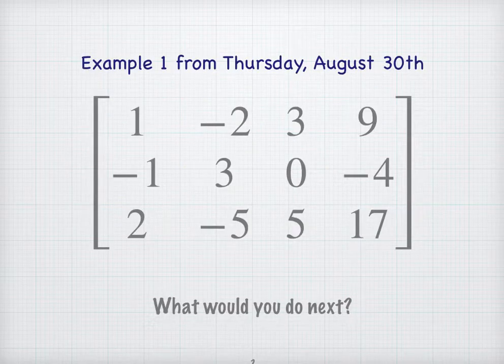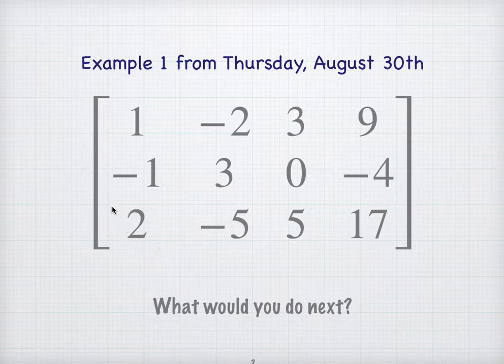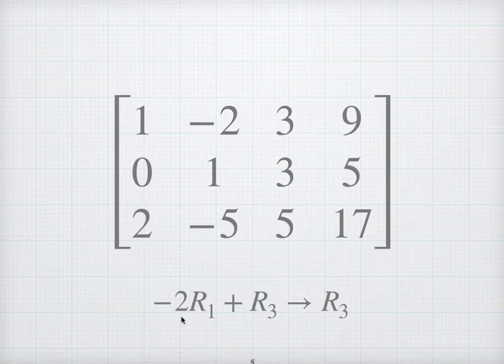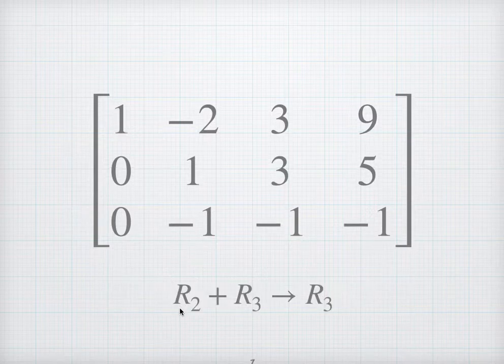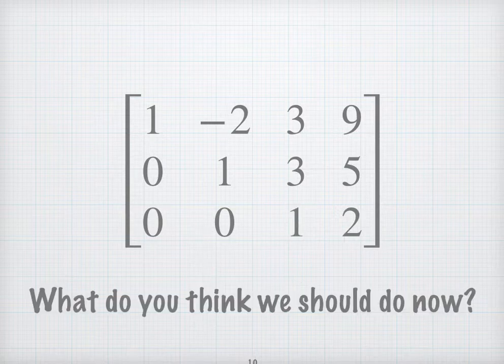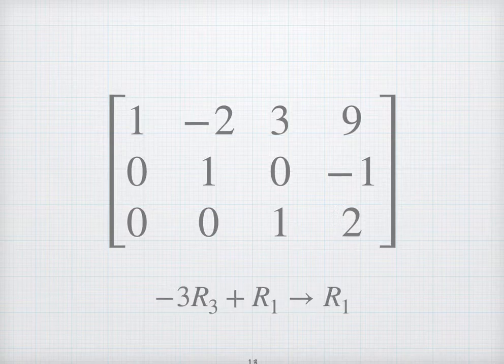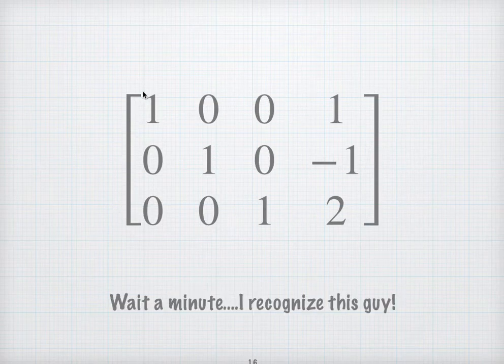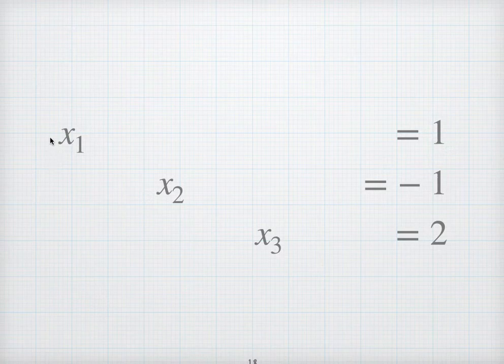RREF Example for MTH 223